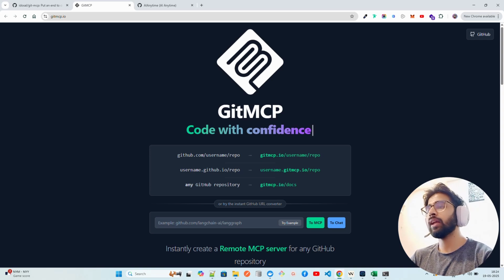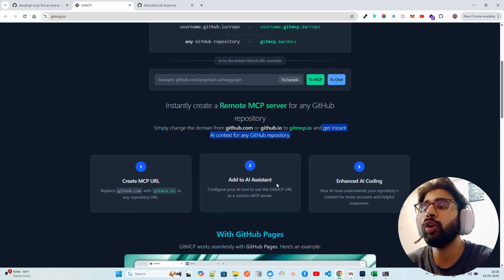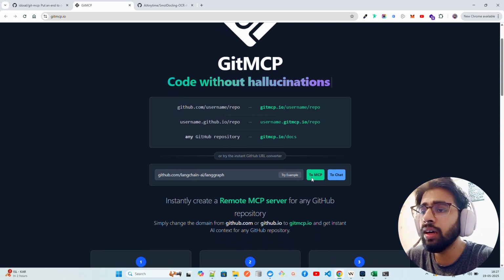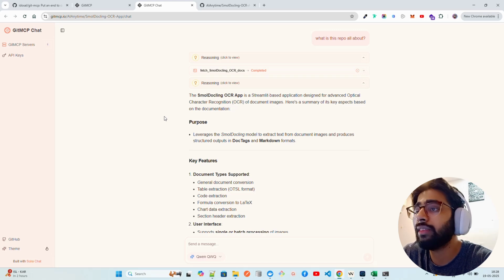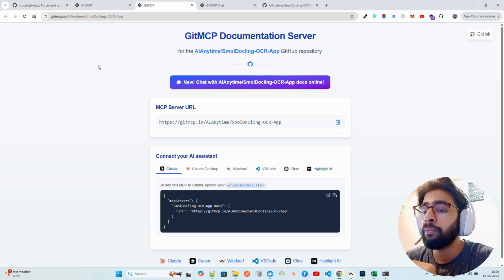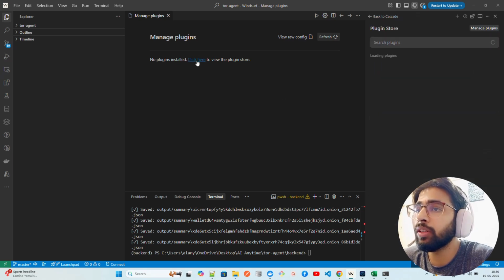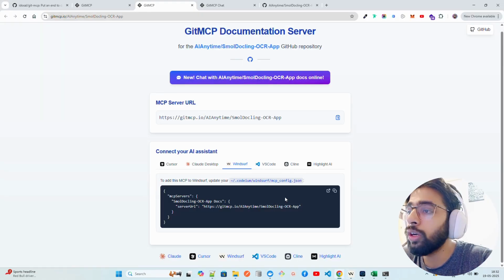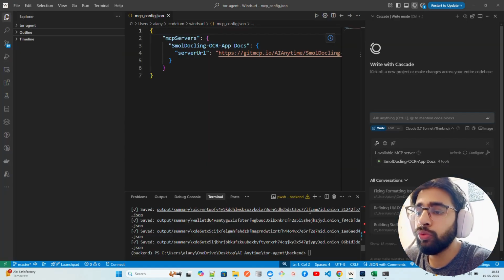18 - GitMCP: Turn Any GitHub Repo into an MCP Server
In this video, I break down GitMCP – the open-source tool that's changing how AI tools like Cursor, Windsurf, etc. interact with your code. Whether you're tired of AI assistants making up APIs or you just want accurate, real-time documentation, GitMCP is the fix.

🔥 What is GitMCP?
It's a remote Model Context Protocol (MCP) server that turns any GitHub repo into a live documentation hub. That means MCP Clients or AI tools can pull the latest code and docs straight from your repo — no more hallucinations.

I show you how to use:

1. Specific Repos for laser-focused accuracy.
2. Chat Mode

Whether you're building with bleeding-edge libraries or maintaining a giant legacy project, GitMCP ensures your AI coding assistants stay grounded and useful.

Bitcoin Address: 32zhmo5T9jvu8gJDGW3LTuKBM1KPMHoCsW
UPI: sonu1000raw@ybl